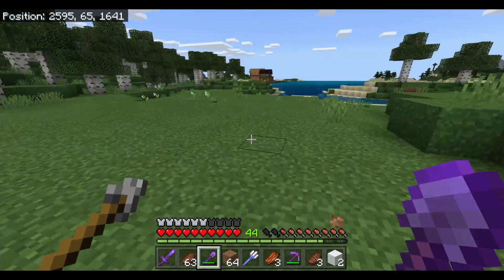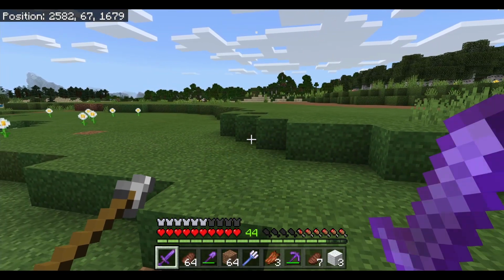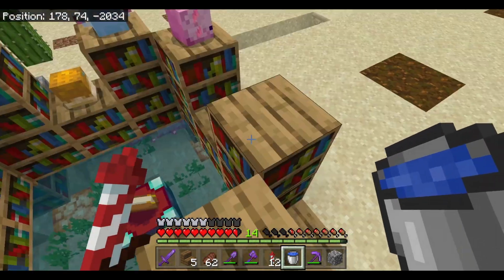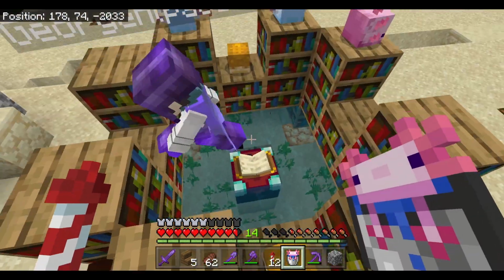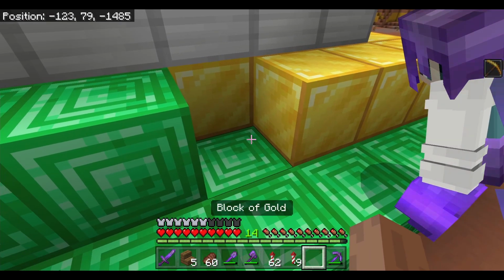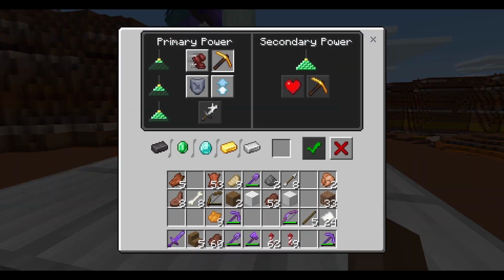Outlanders 4 Ep 9: Industrial Beginnings!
After nine episodes, I finally begin my farms, as well as near the end of the TURF WAR!